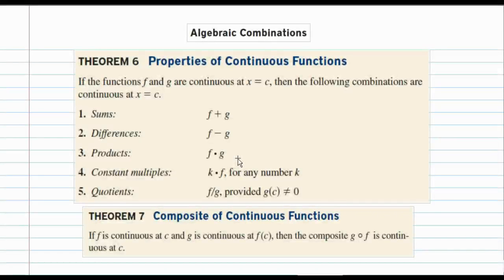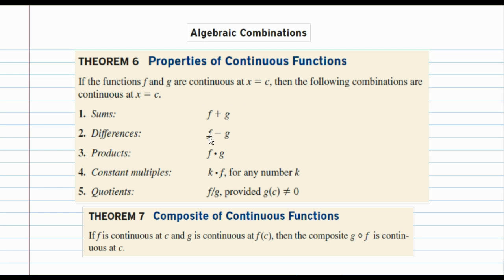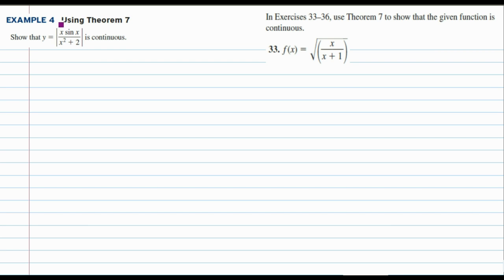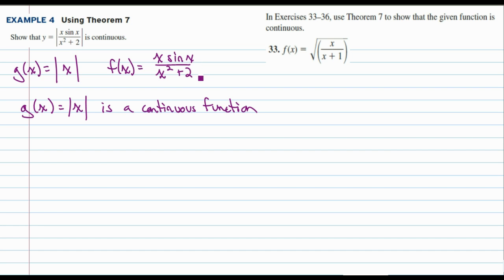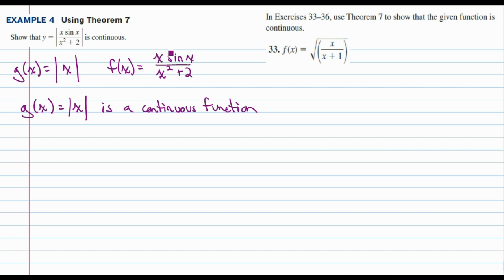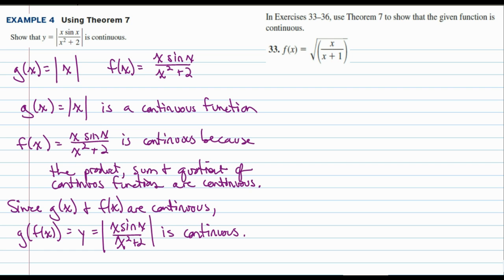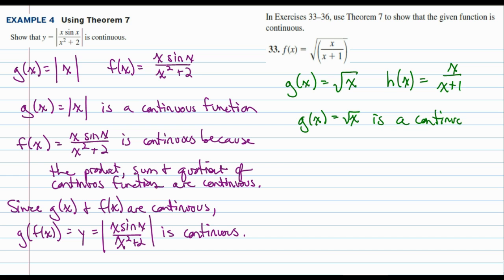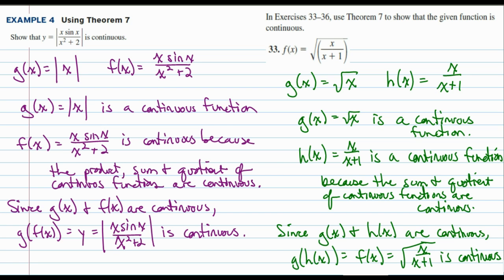Calculus 2 3 ex 4